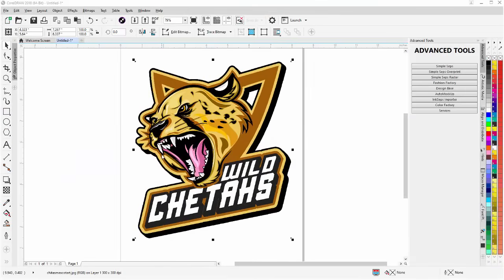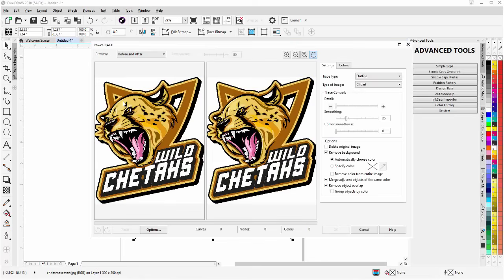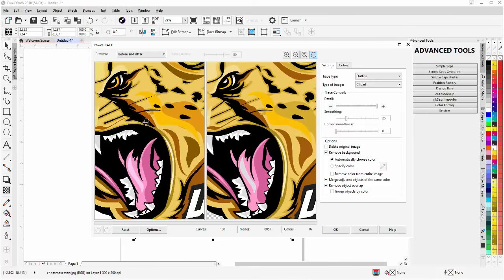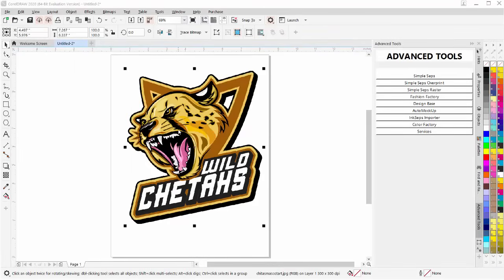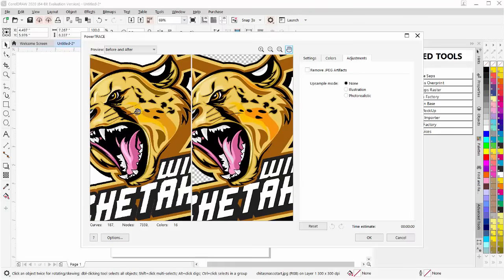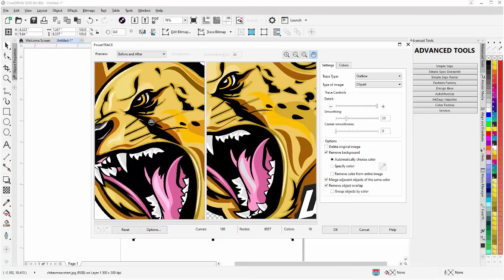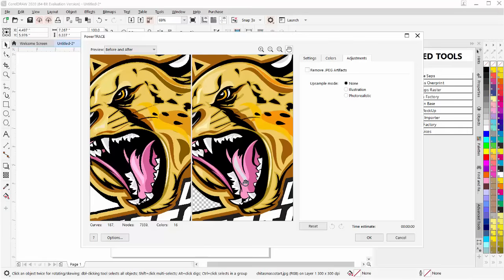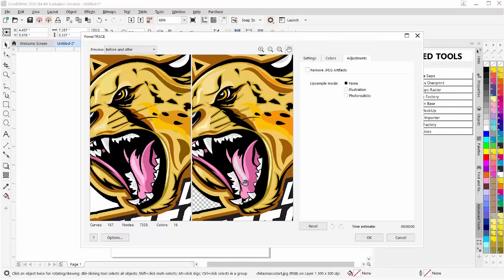CorelDRAW 2020 Updated Power Trace Review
In this CorelDRAW 2020 video, we will look at the new CorelDRAW 2020 Power Trace and compare it will previous versions of CorelDRAW.